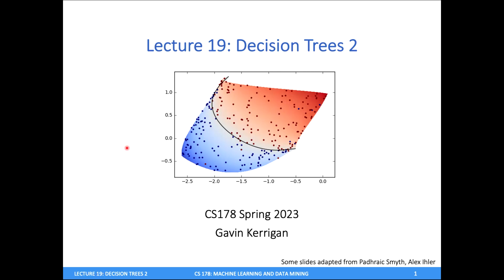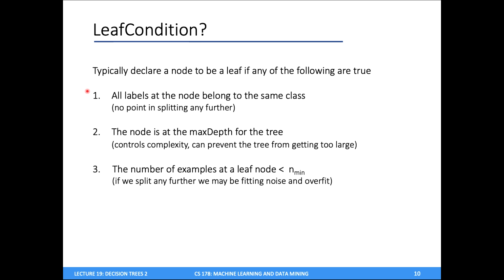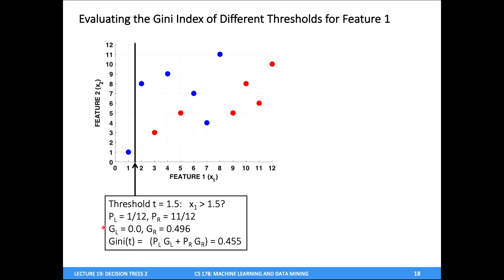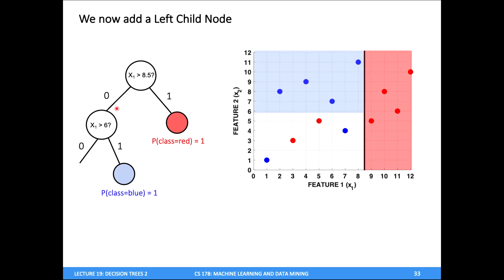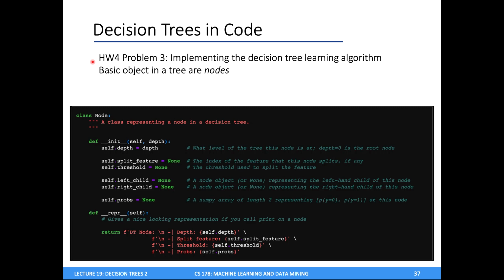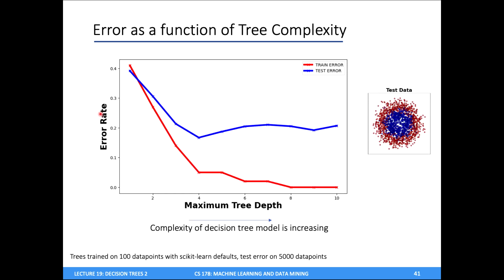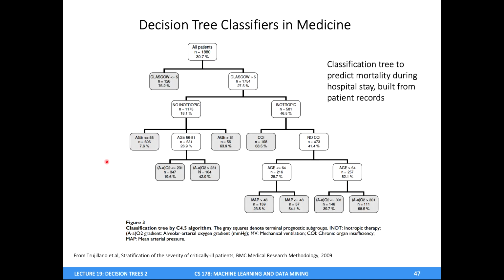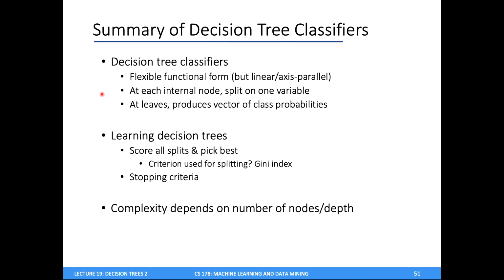Lec19 Decision Trees 2 | CS178 SP23